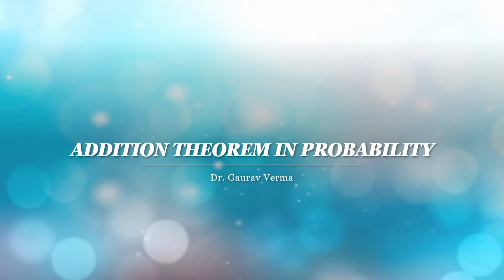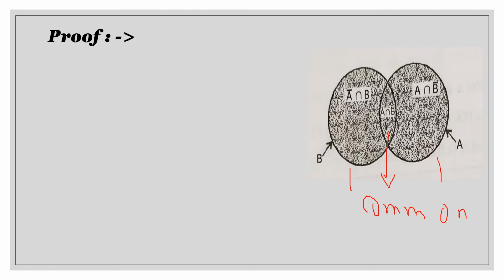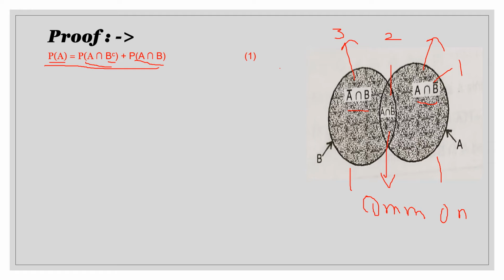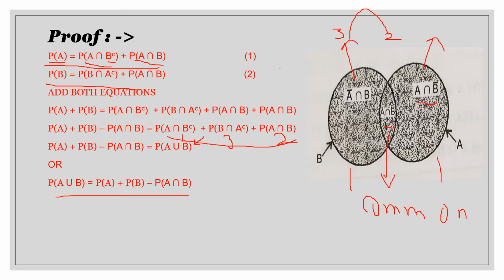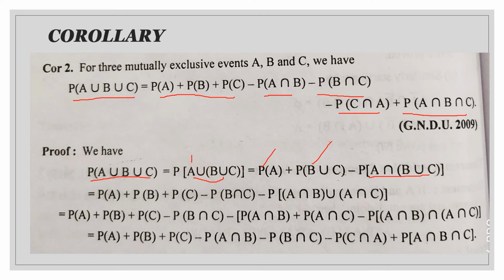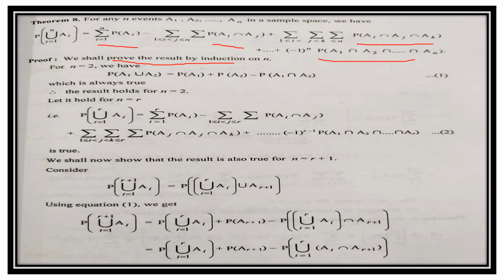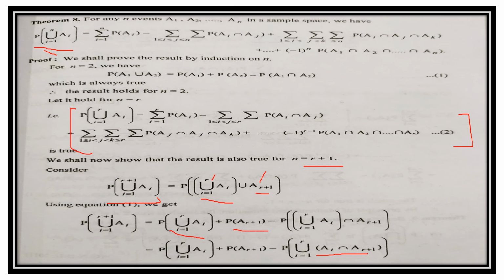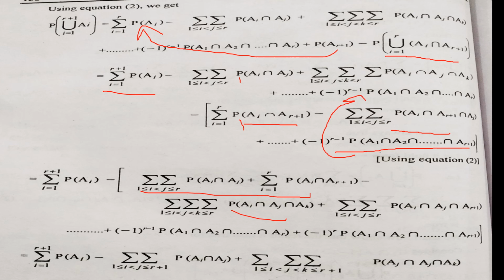ADDITION THEOREM IN PROBABILITY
Addition theorem proof is illustrated and its generalization is done in video.
Dr Gaurav Verma